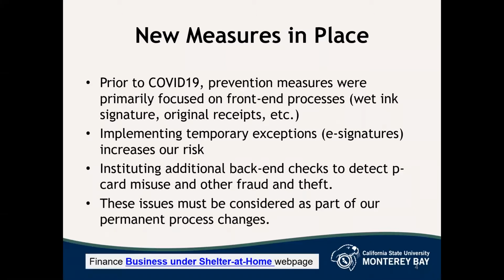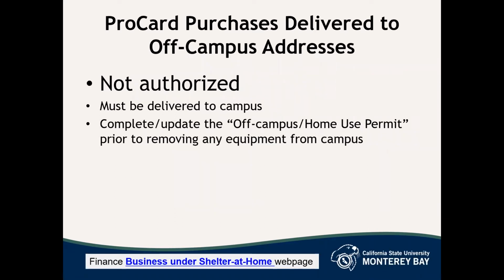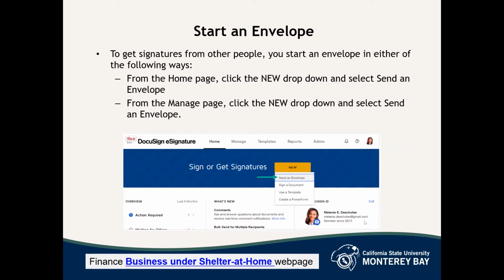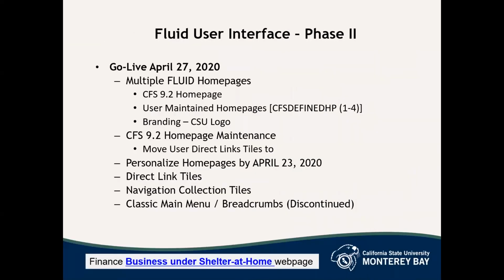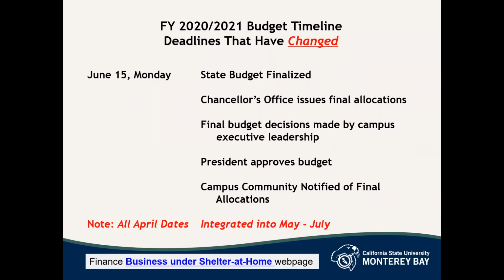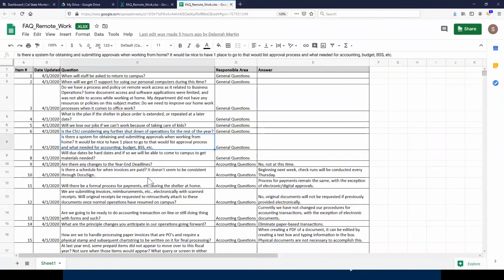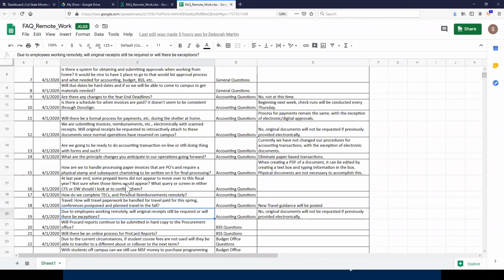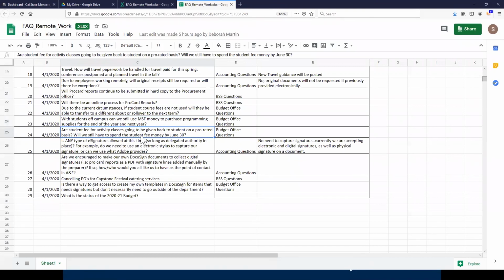Business under Shelter-at-Home - BOF 4 2 2020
CSUMB Shelter at home working through process